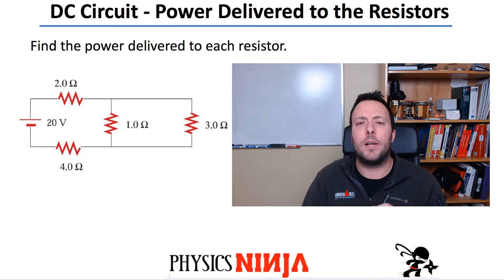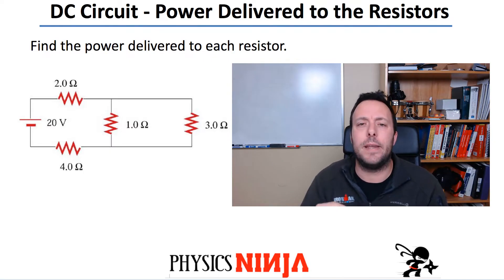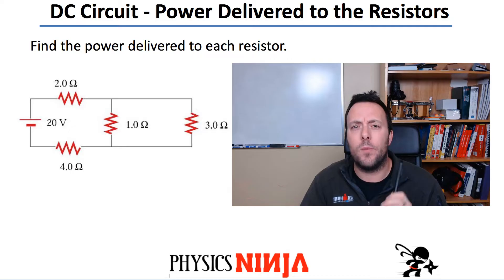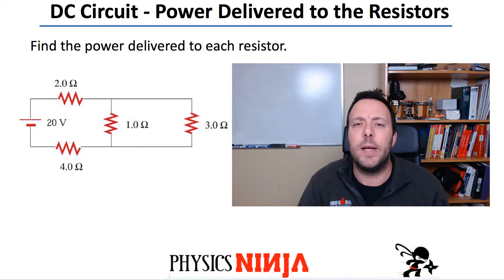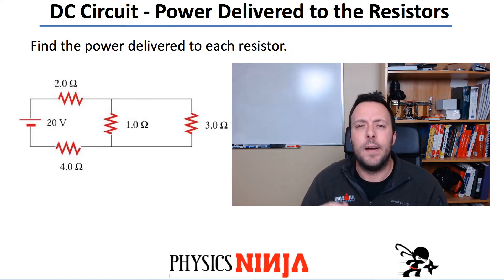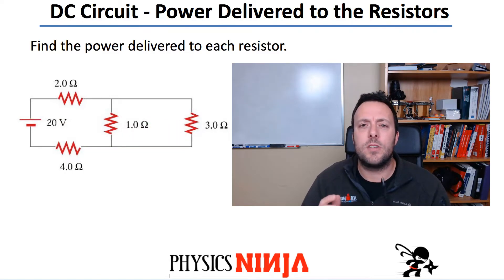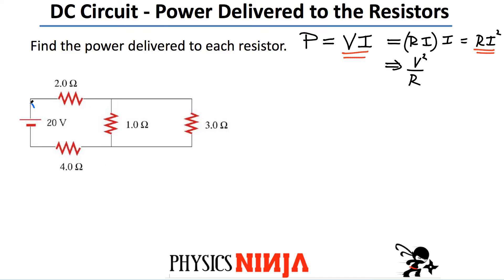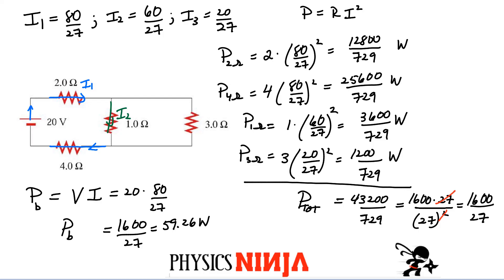DC Circuits - Power Dissipated in Resistors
Physics Ninja shows you how to calculate the power dissipated in a network of resistors.